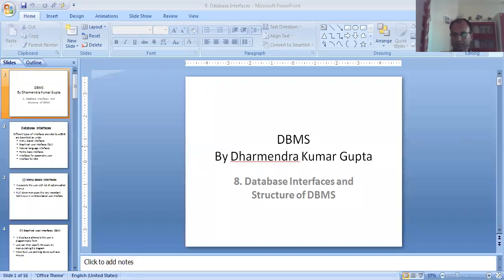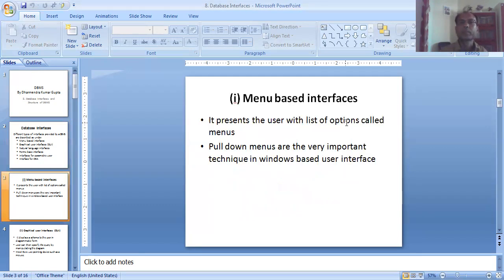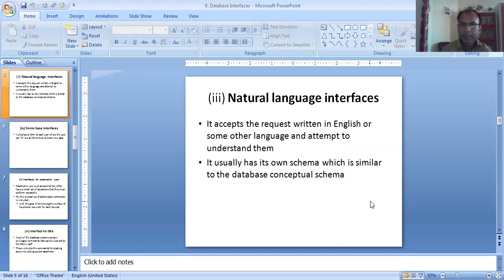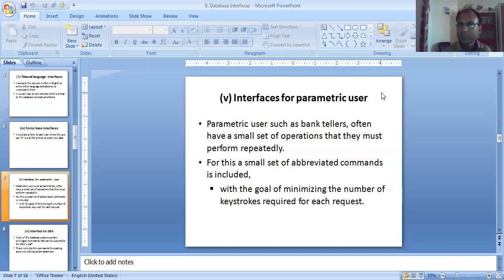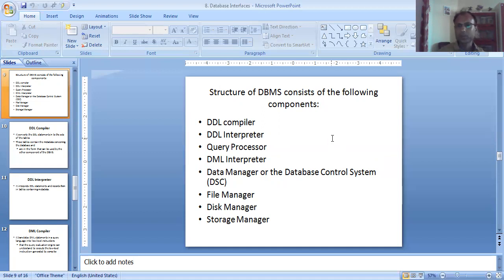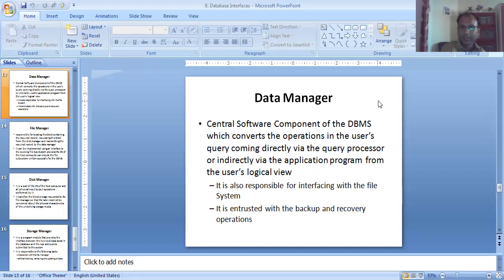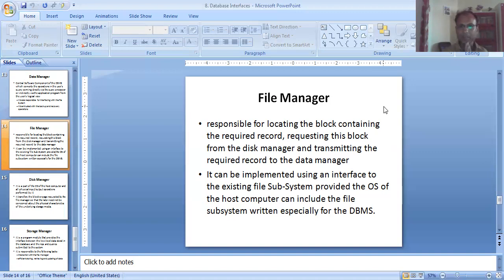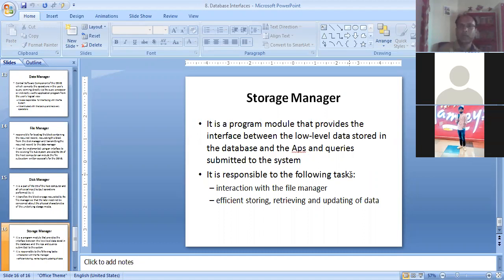DBMS08. Database Interfaces and Structure of DBMS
Menu based interfaces, Graphical user interfaces (GUI), Natural language interfaces, Forms base interfaces, Interfaces for parametric user, Interface for DBA